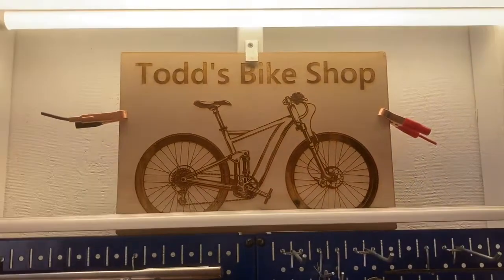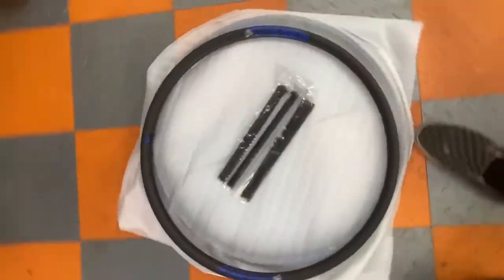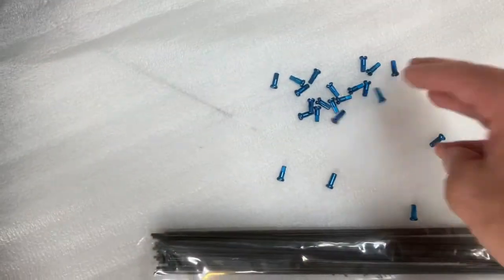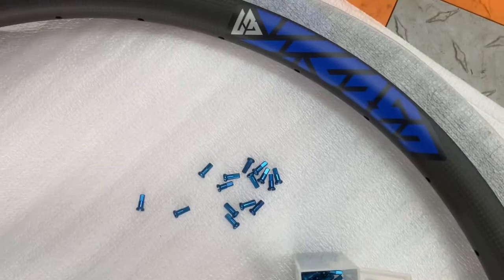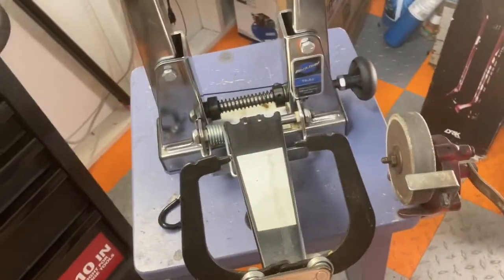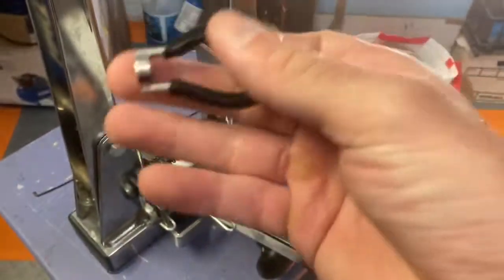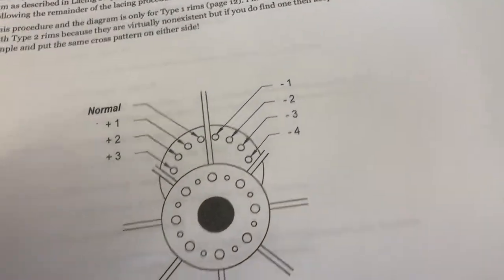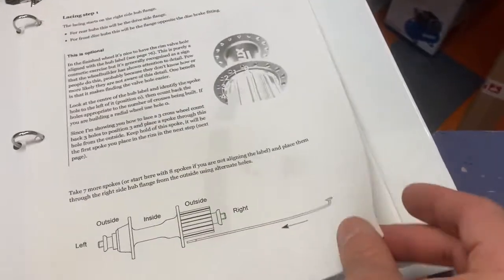Building A New Carbon 29er Wheelset, Pt 1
Organizing the Parts!

The Spokes
Sapim Race Double Butted Spoke 2.0/1.8

FL: 286 x 16
FR: 288 x 16
RL: 286 x 16
RR: 284 x 16

The Hubs
Shimano XT
Front: HB-M8110-B
Rear: FH-M8110-B